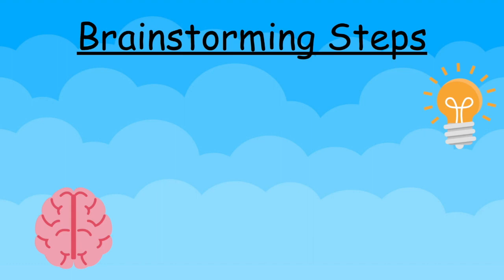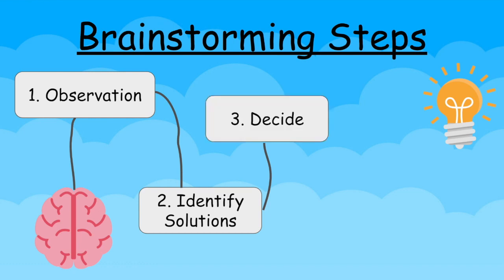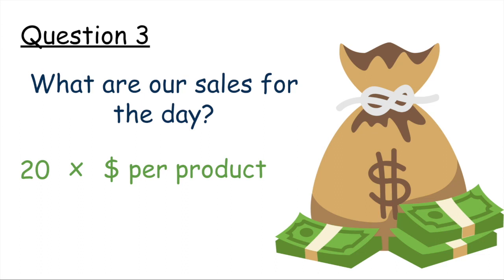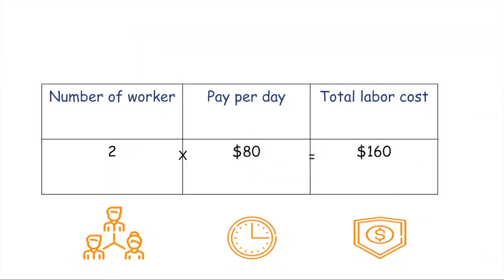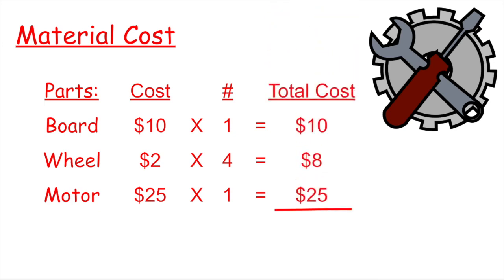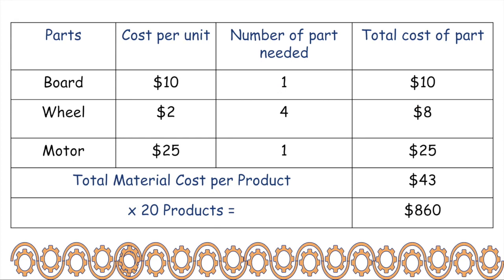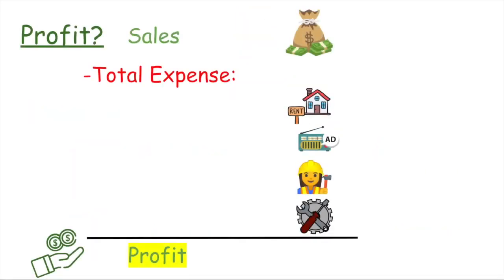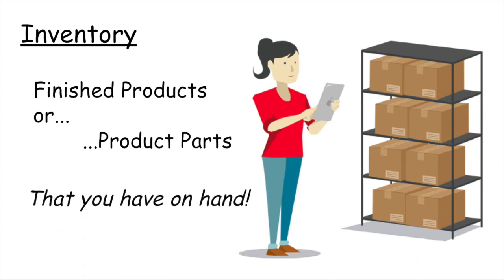CommUniverCity Young Entrepreneurs Academy (YEA) project covering Brainstorming and Budgeting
Partially funded by Wells Fargo and Cathay Bank, CommUniverCity SJSU Young Entrepreneurs Academy (YEA) project by "Team CRISOL" as part of SJSU BUS3 160 (Fundamentals of Management) course taught by Professor Pamela Wells